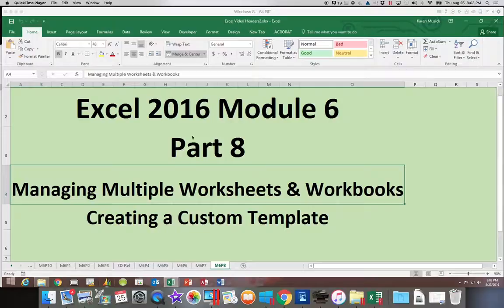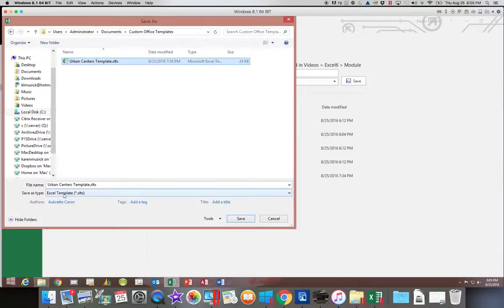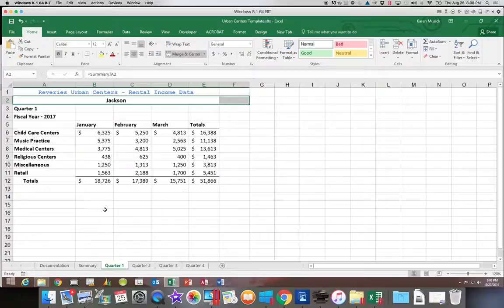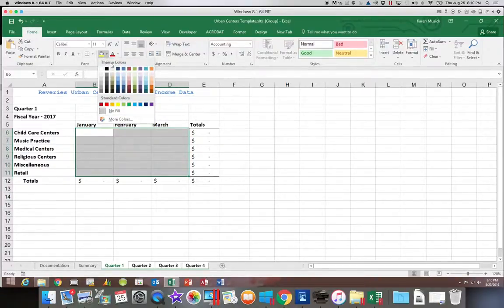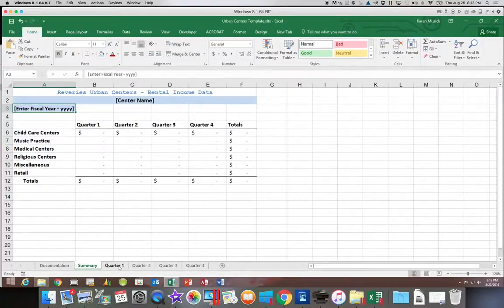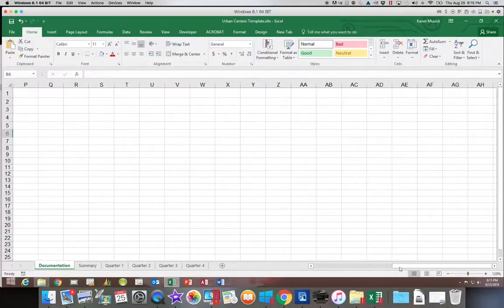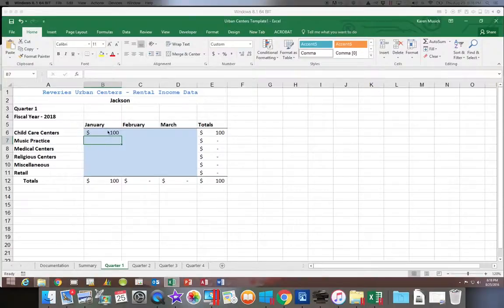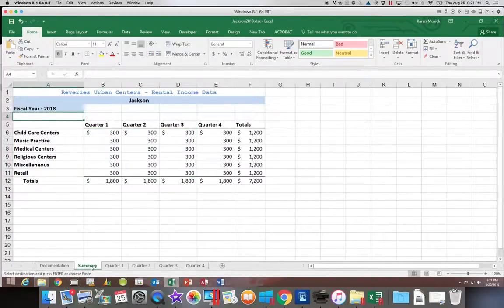Excel 2016 Module 6 Part 8 CustomTemplates - 720p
Templates
720p format (1280x720 resolution)